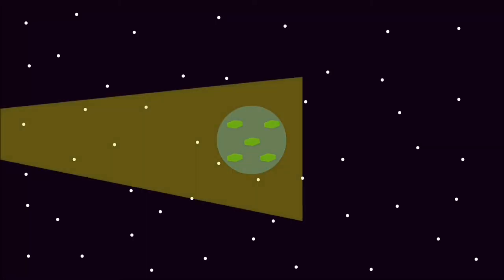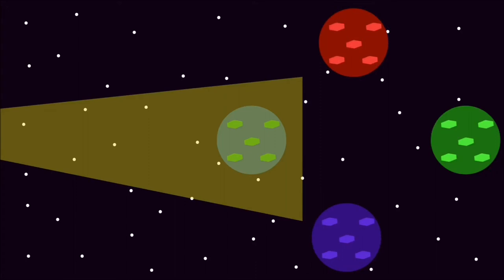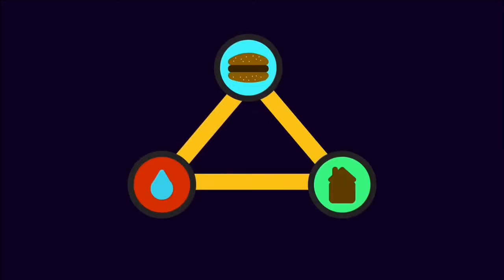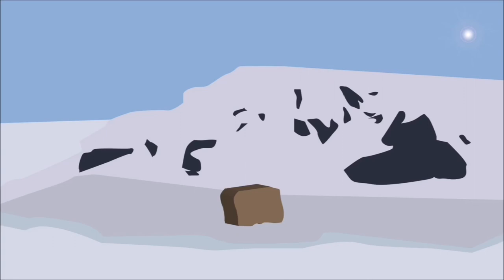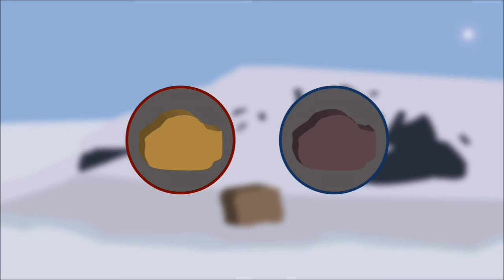Do Aliens Exist?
Do aliens exist ? In this video we take a look at the factors needed to support alien life then come to a conclusion on wether or not there is alien life

At 0:32 it says 8,000,0000,000 but that was a mistake

Since 2017 is coming to an end, I just wanted to say thanks for such a great year. We broke many barriers this year such as hitting and surpassing 1000 subscribers which I couldn't have accomplished without your support.